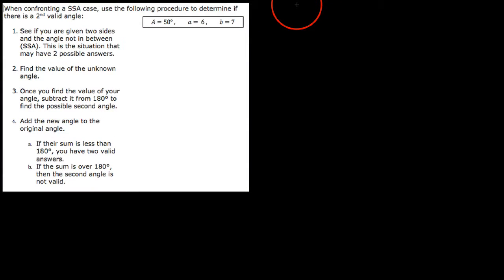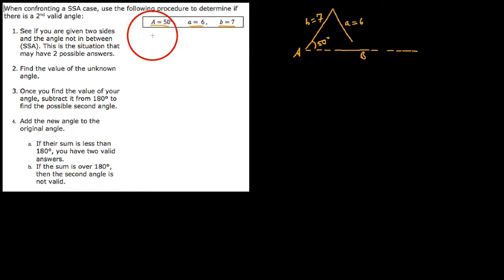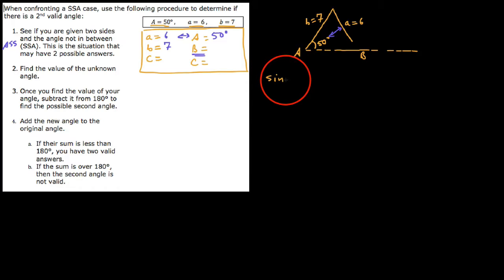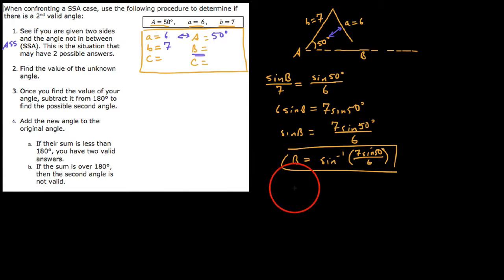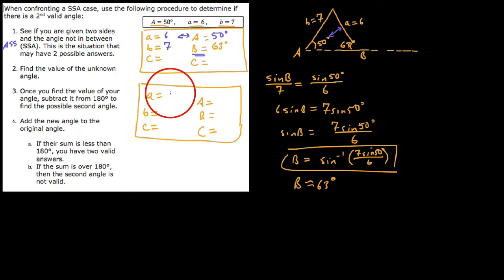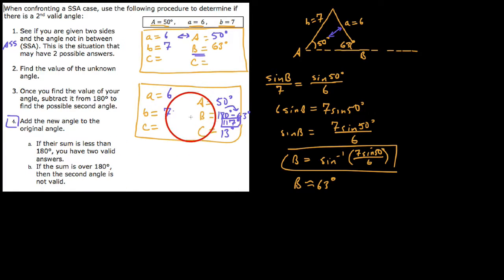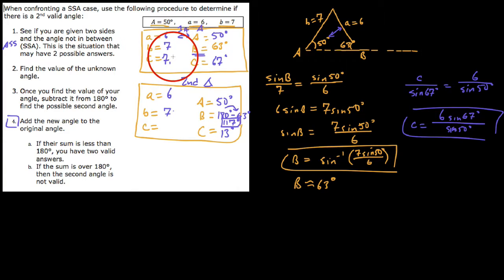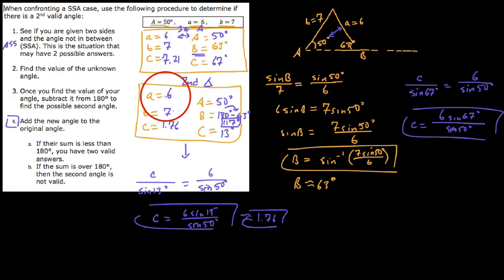HPC, Law of Sines, how to work the ambiguous case